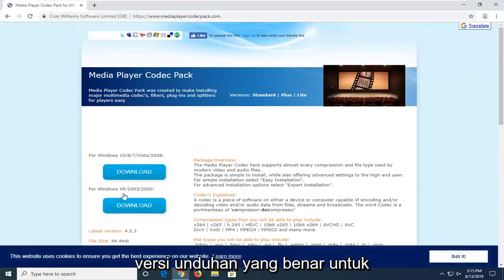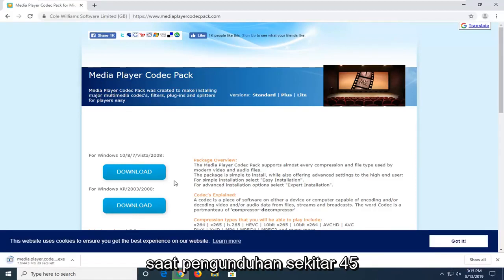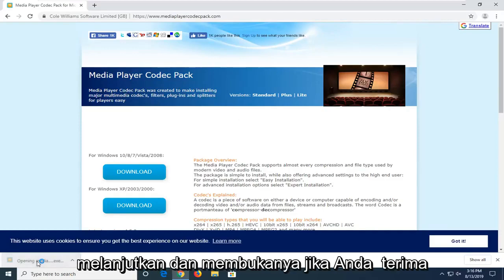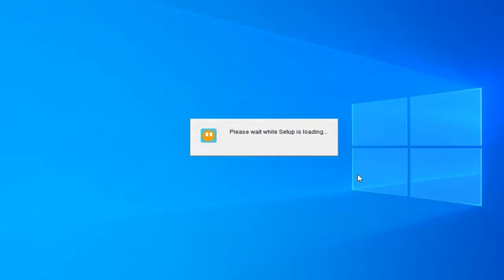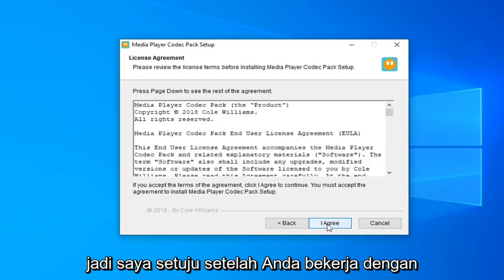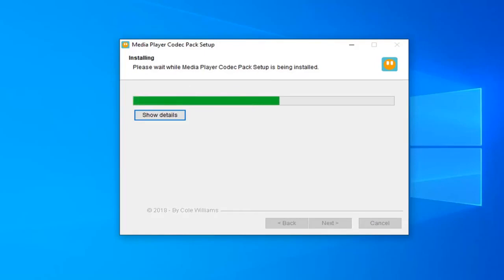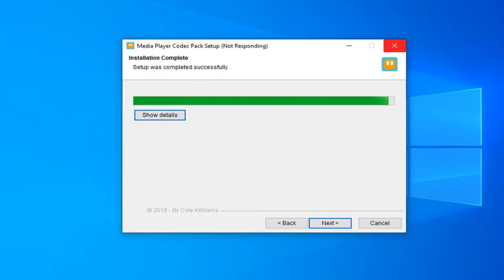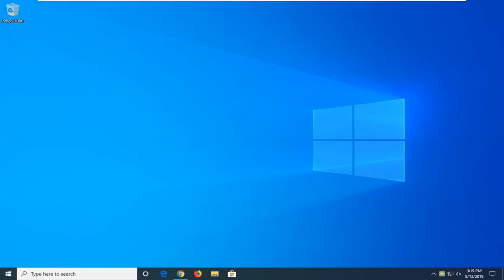Cara Mengatasi error Windows Media Player Cannot Play The File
Perbaiki Windows Media Player Mengalami Masalah Saat Memutar File.

Windows Media Player adalah alat bawaan di semua sistem operasi Windows yang memungkinkan Anda membuka dan menggunakan file audio dan video dari berbagai format. Ini adalah alat sederhana yang hebat yang akan memenuhi kebutuhan sebagian besar pengguna biasa.

Windows Media Player pernah menjadi pemutar media default di semua platform Windows. Namun, aplikasi Groove Music dan Movies & TV telah menggantikan WMP sebagai perangkat lunak media default di Windows 10.

Namun demikian, Windows Media Player masih disertakan dengan Win 10; dan beberapa pengguna masih menggunakan perangkat lunak tersebut untuk pemutaran video dan musik.

Namun, Windows Media Player tidak selalu memutar file media. Pesan kesalahan "Windows Media Player mengalami masalah saat memutar file" muncul untuk beberapa pengguna ketika mereka mencoba memutar musik atau video di WMP.

Masalah yang dibahas dalam tutorial ini:

windows media player tidak dapat mengakses file
windows media player tidak dapat mengakses file. file mungkin sedang digunakan,windows media player tidak dapat mengakses file windows sharepoint,windows media player tidak dapat mengakses file internet explorer,windows media player tidak dapat mengakses file. file mungkin sedang digunakan Anda mungkin tidak memiliki akses
gunakan, windows media player tidak dapat mengakses file windows 10